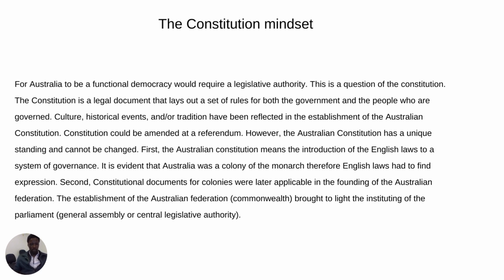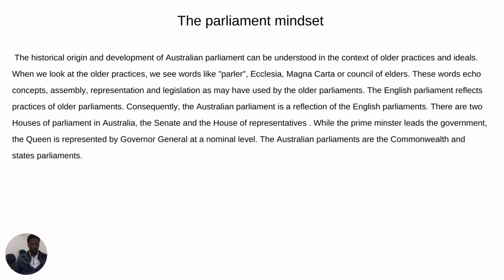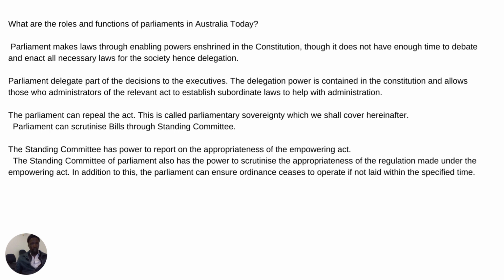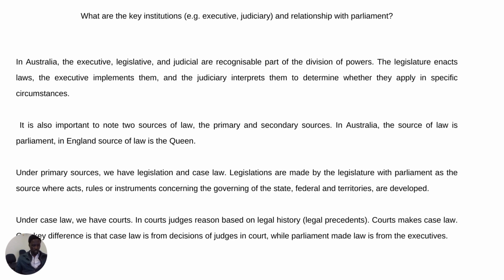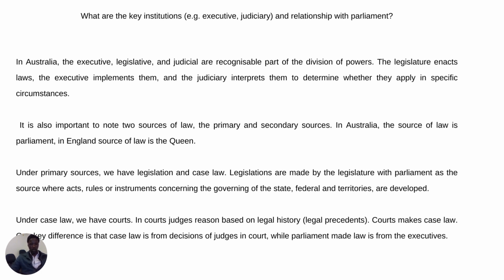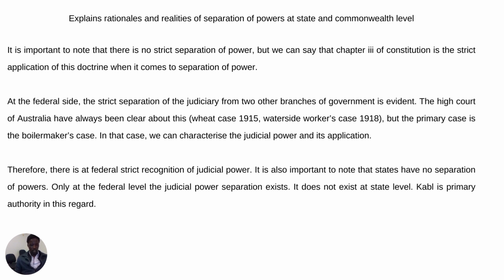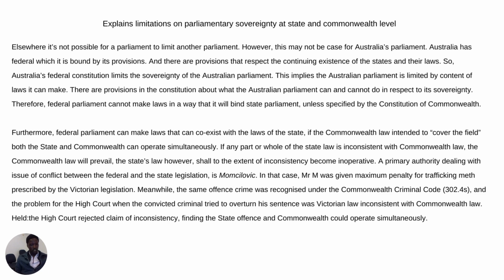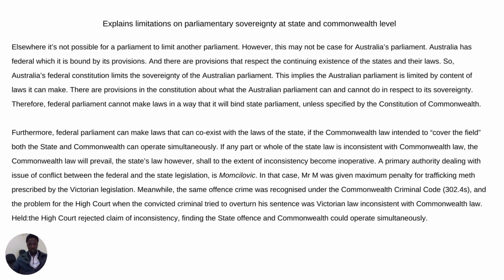Australian Politics/system of government and democracy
If someone asks today - what is parliament, the first thing that comes to mind is ministers, prime minister and laws and regulations. Countries under the Westminster system, such as Australia, created a parliamentary system and gave it some sovereignty. In this video we discuss Australia's system of government and democracy. In particular, the concept of parliament and its historical context.

0:1 – Constitution mindset
0:-Parliament mindset
0:3 – roles and functions of parliament in Australia today
0:4 – key institutions and relationship with parliament
0:5- separation of powers at state and commonwealth level
0:6- parliamentary sovereignty at state and commonwealth level